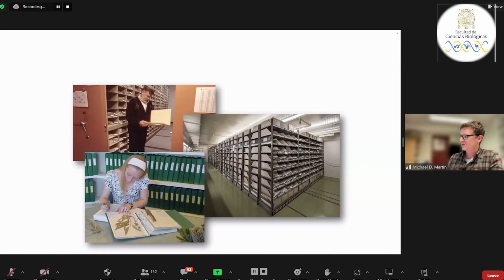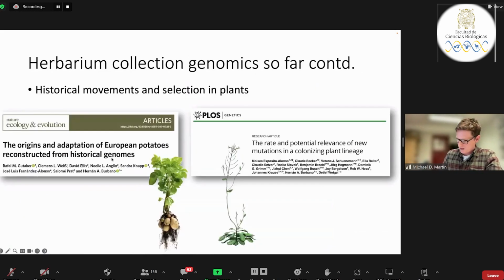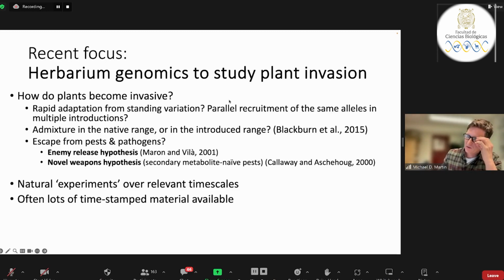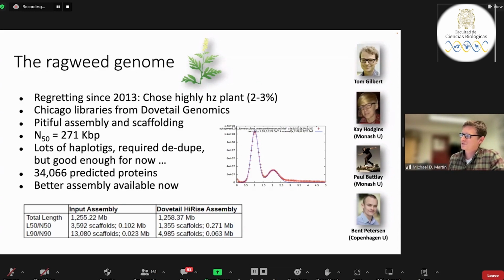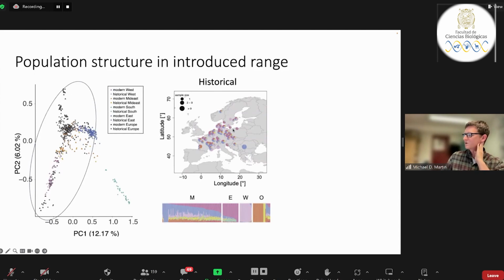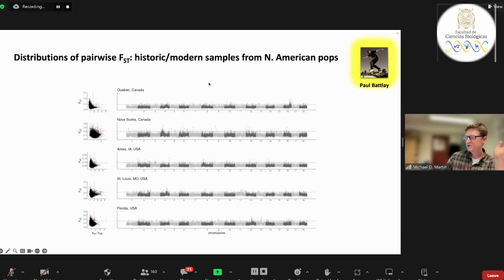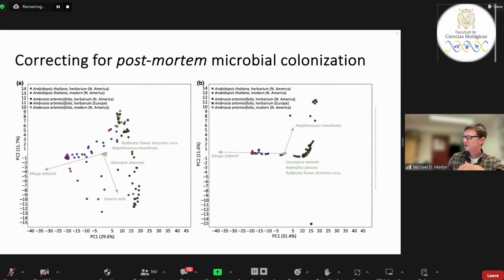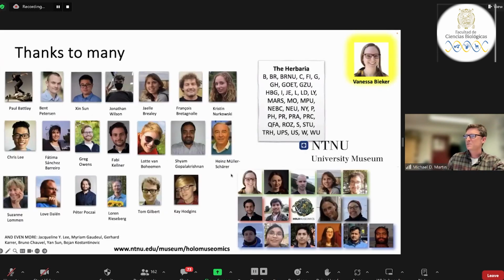FCB UNMSM | Simposio de Bioinformática y Ciencias Ómicas. Ponencia 2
Título: Evolutionary genomics and metagenomics using historic herbarium specimens.
Ponente: Mike Martin
Professor; Institutt for naturhistorie NTNU. Noruega
Modalidad: virtual
Fecha: 15 de diciembre de 2023
Simposio organizado por el nuevo programa de maestría en Bioinformática y Ciencias Ómicas de la Facultad de Ciencias Biológicas de la Universidad Nacional Mayor de San Marcos.